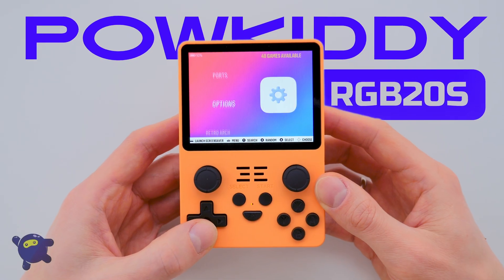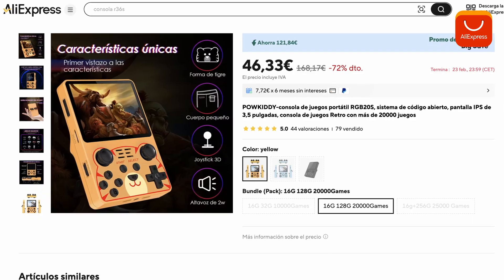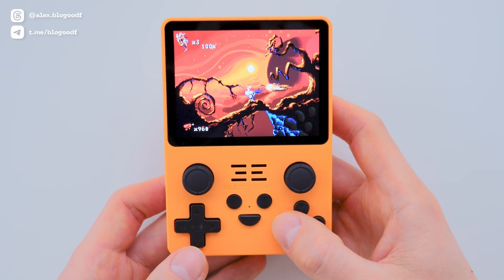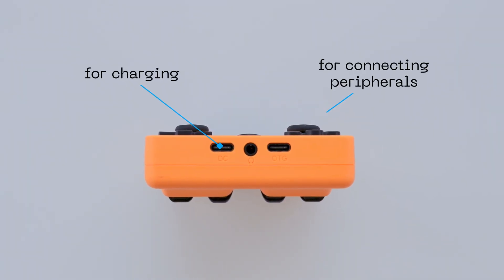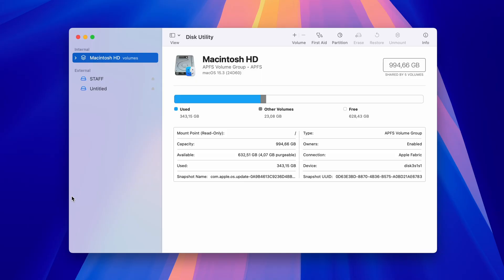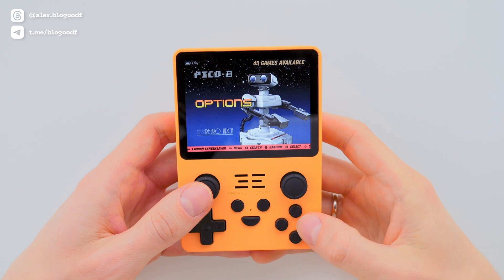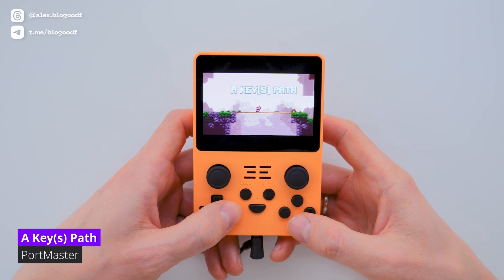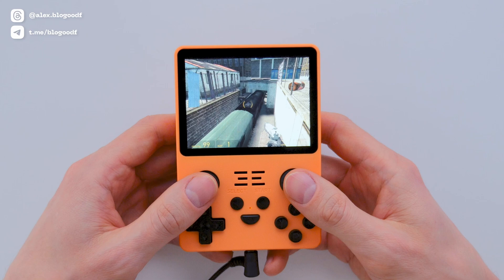PowKiddy RGB20S Review | Starter Guide to Installing ArkOS USING MACOS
🇺🇸 Amazon RGB20S
🇬🇧 Amazon RGB20S

Forefather of R36S - PowKiddy RGB20S Review & Starter Guide to Installing ArkOS USING MACOS! In this video, I take a closer look at the PowKiddy RGB20S, a budget-friendly retro handheld that supports ArkOS. I’ll walk you through the setup process, including how to install ArkOS and test various games. Is this the perfect alternative to the R36S? Watch to find out! 🎮

00:00 About PowKiddy RGB20S
00:27 Main specs of the console PowKiddy RGB20S
02:02 Unboxing PowKiddy RGB20S
03:13 PowKiddy RGB20S Review
06:09 Installing ArkOS
09:36 Gameplay testing
11:40 My opinion about PowKiddy RGB20S